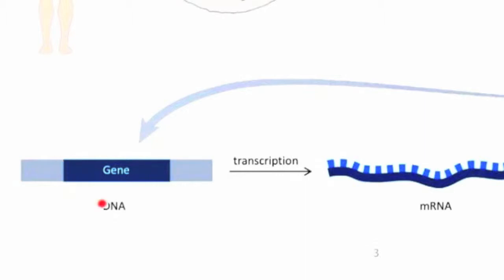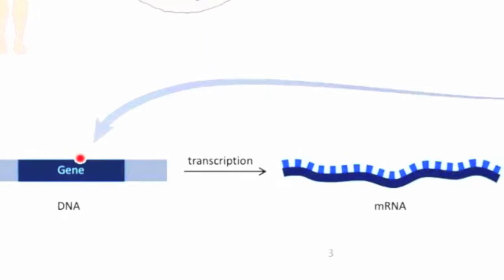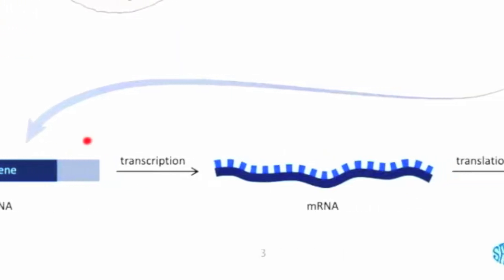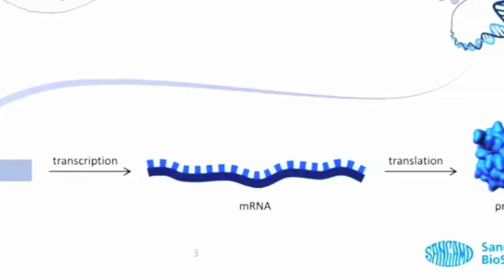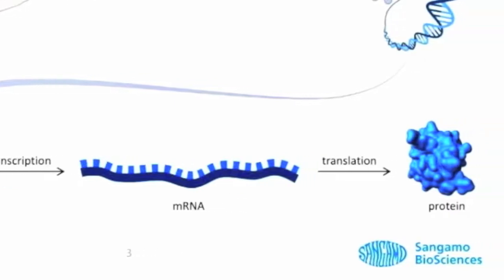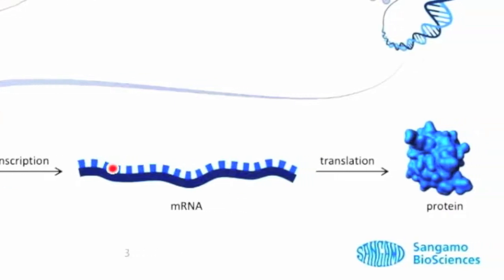HOPE, HYPE & REALITY: TERMS USED IN GENE THERAPY